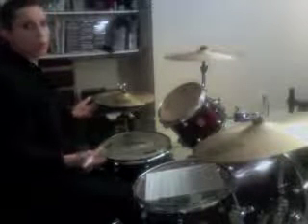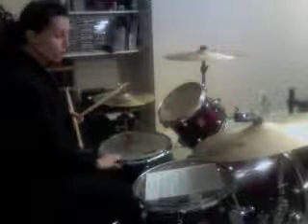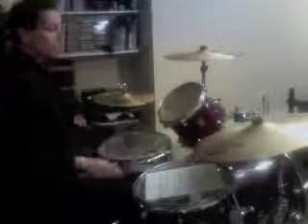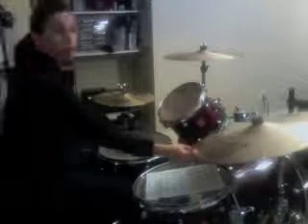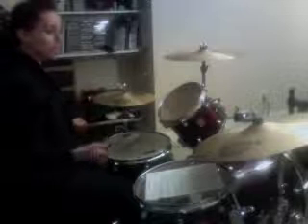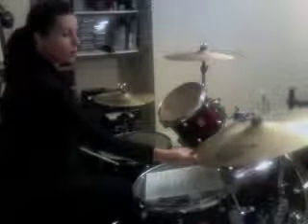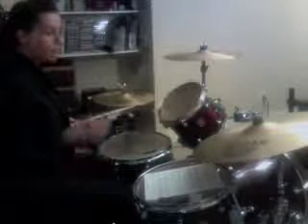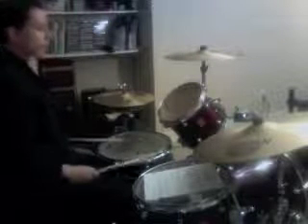Drumming: Building Independence Simon Page A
This video lesson is for my students who are working through the independence studies on the "Simon page".  This page was given to me at UDC by drummer Simon Langlois and is a wonderful tool to build independence between the right hand, left hand and right foot.